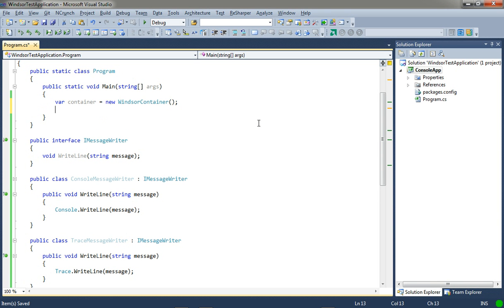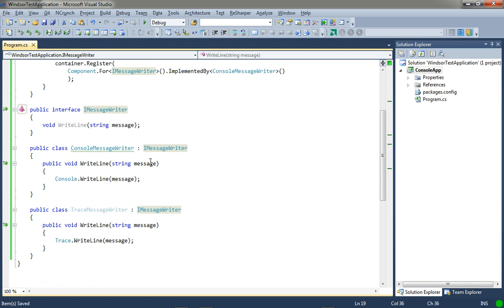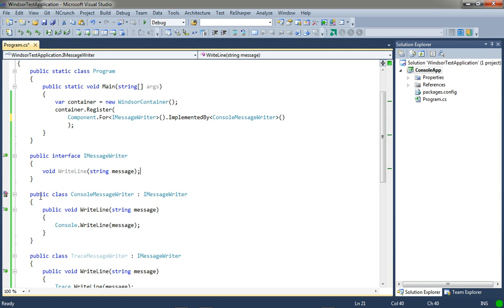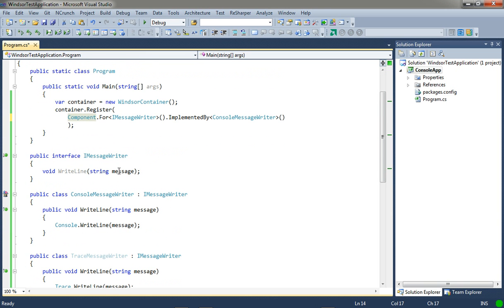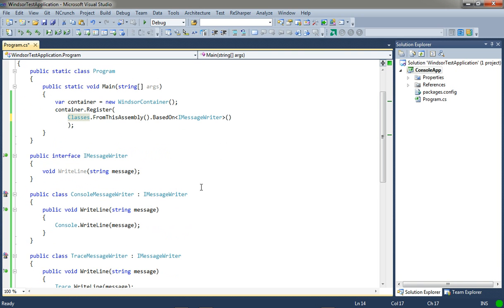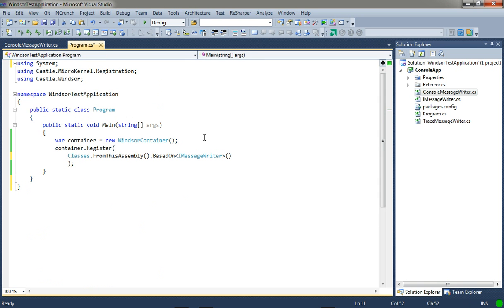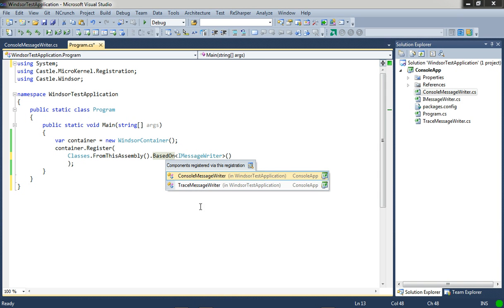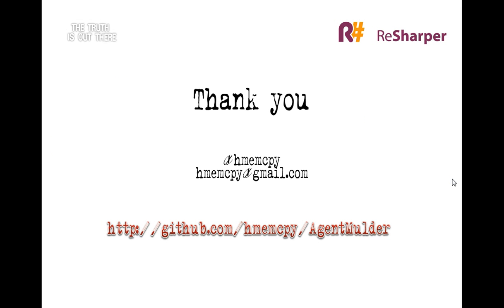Introducing Agent Mulder plugin for ReSharper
Agent Mulder plugin for ReSharper investigates DI containers (Dependency Injection containers, sometimes called Inversion of Control, or IoC containers) in your solution, and provides navigation to and finding usages of types registered or resolved via those containers.
To download the Agent Mulder plugin, please visit the GitHub